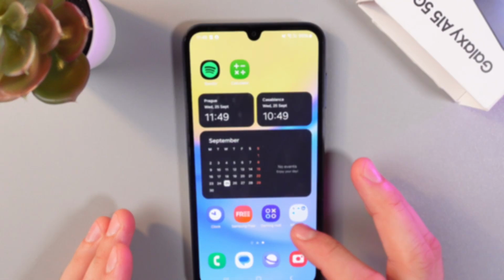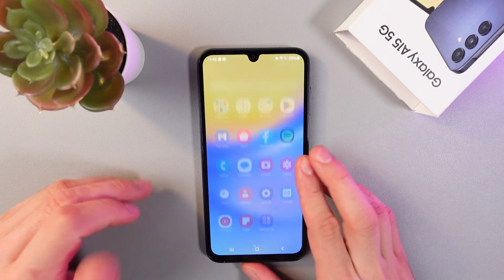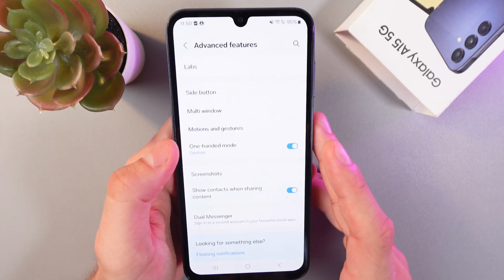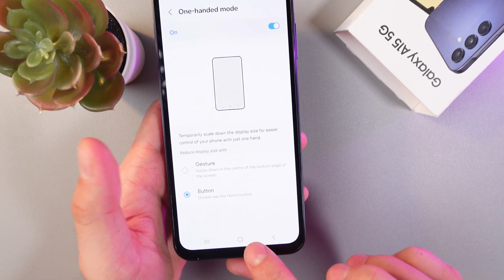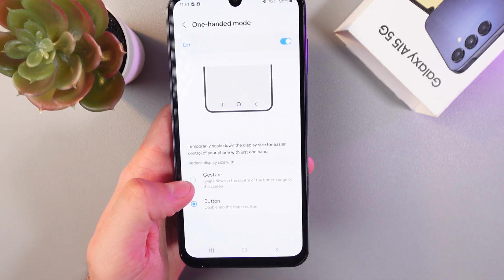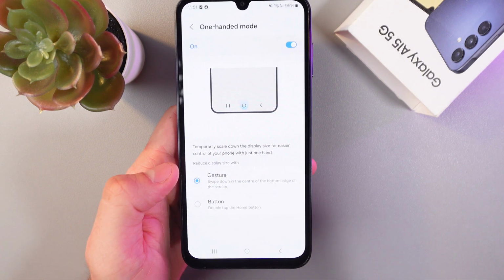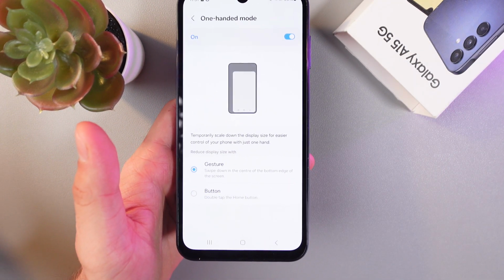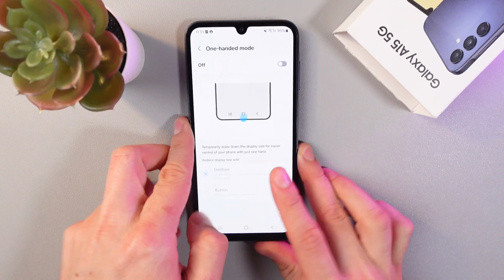Samsung Galaxy A15 5G — Activate One-Handed Mode Easily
Want to make your Samsung Galaxy A15 5G easier to use with one hand? In this video, I’ll show you how to enable One-Handed Mode step by step. You’ll learn how to shrink the screen for quick single-hand access, adjust settings for gesture or button activation, and switch back to normal mode anytime. This is perfect for those who want simpler navigation on a big screen.

This video also covers the following topics:
👉 Turn on One-Handed Mode on Samsung Galaxy A15 5G
👉 Choose gesture or button activation
👉 Make large screens easier to control
👉 Quick tips for comfortable one-hand phone use